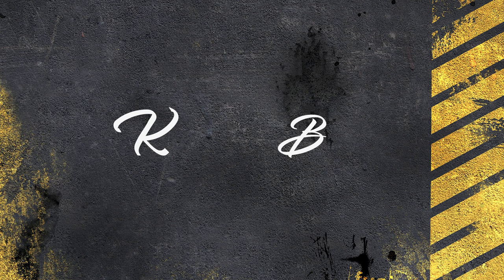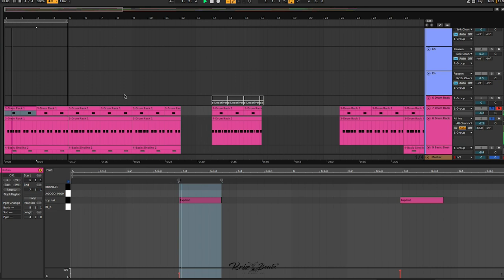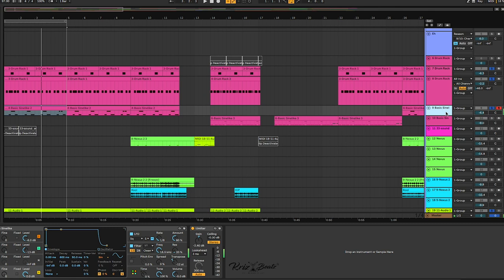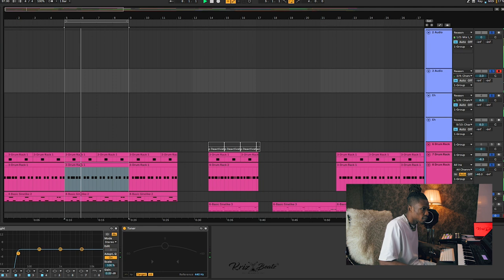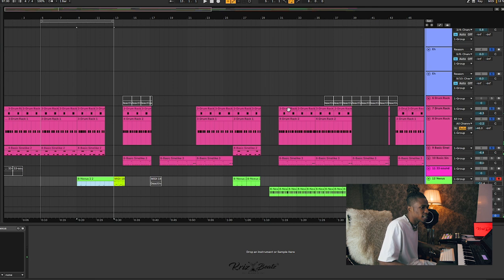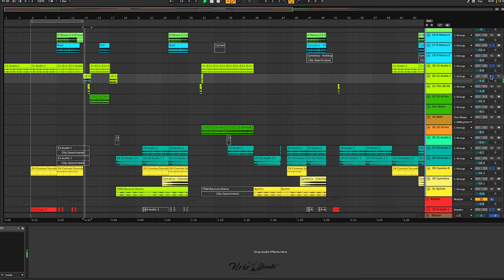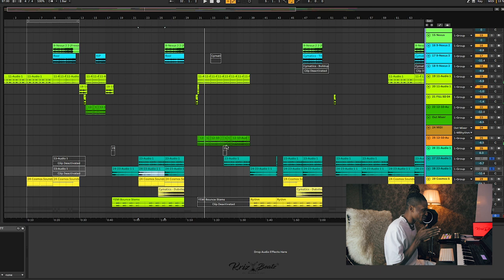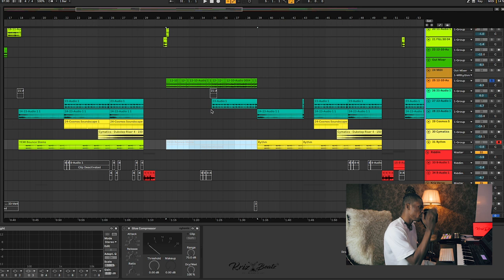Krizbeatz - Riddim Production Review ft Skales & Yemi Alade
Watch Krizbeatz tutorial video on the production of his song Riddim featuring Skales and Yemi Alade.